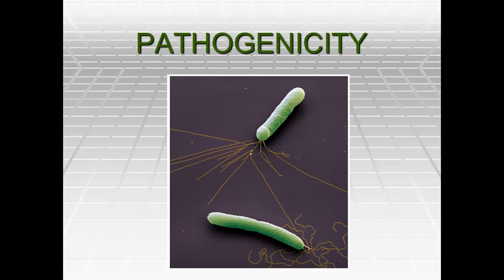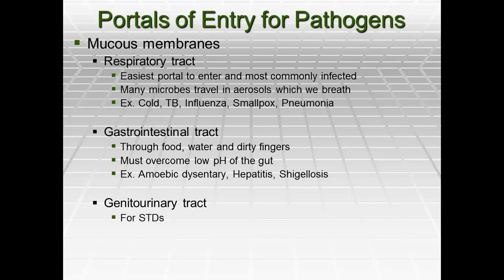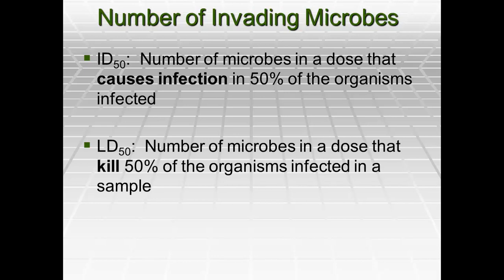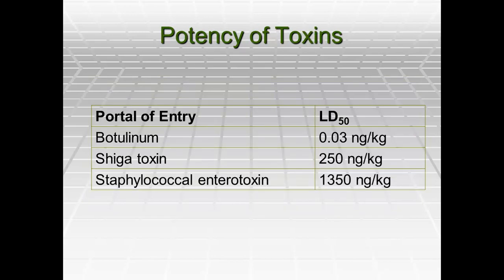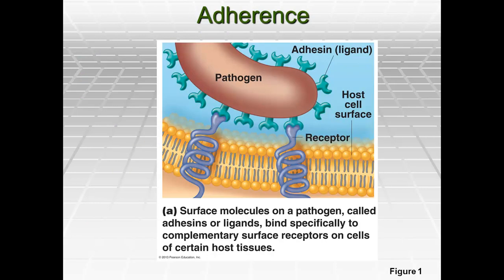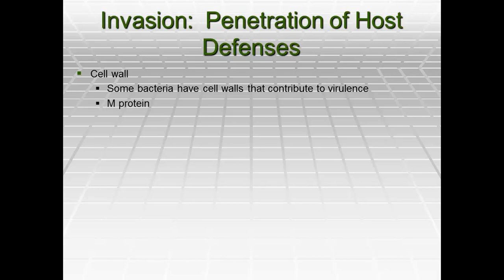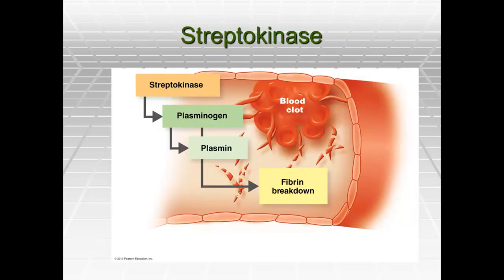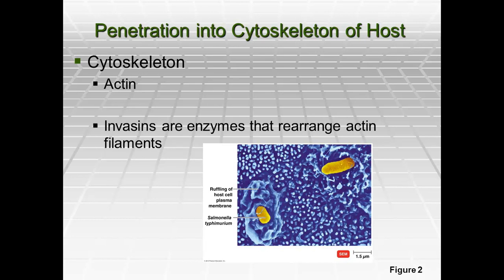Microbiology Chapter 15 Part A